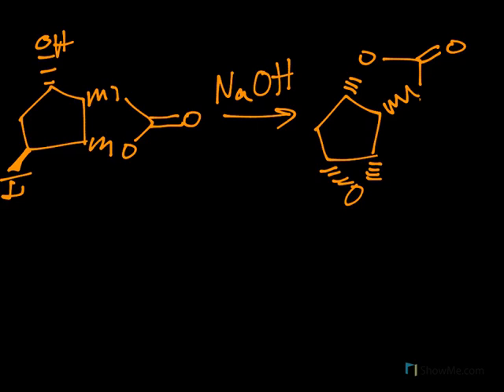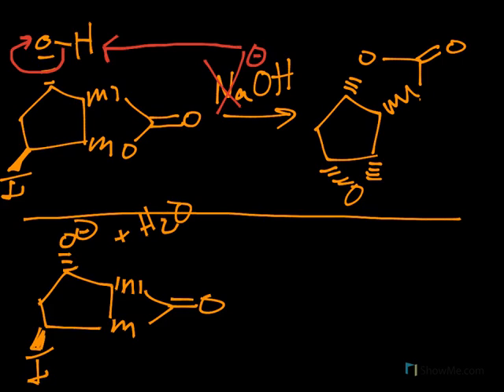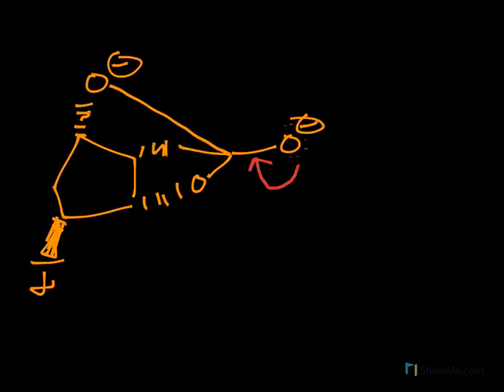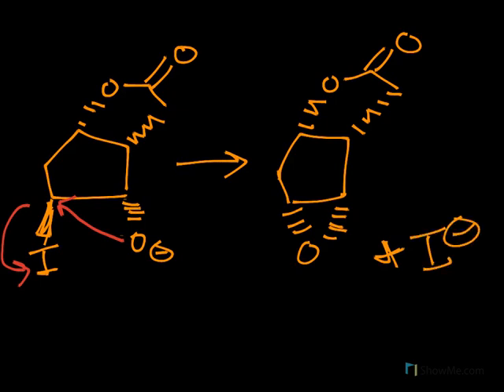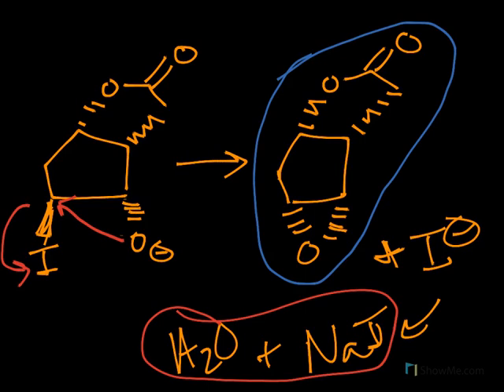Organic Chemistry Made Easy! (Mechanisms) | Formation of Epoxides - Advanced Problem (8)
Organic chemistry made easy! In this video, I discuss in great detail a challenging mechanism involving the formation of an INTRAMOLECULAR epoxide due to an intramolecular lewis acid-base reaction (nucleophilic substitution). When students encounter this problem, I have heard comments such as "this is difficult; very hard." The reason this is considered a more challenging, thought-provoking mechanism is because it involves the conversion (formation) of two things: A 5-membered ring and a 3-membered ring. Additionally, the involvement of stereochemistry often confuses students. But not to worry, I take you step-by-step throughout this process! This is especially helpful for those students having free-response exams in this course!